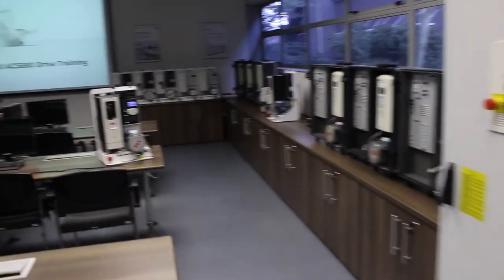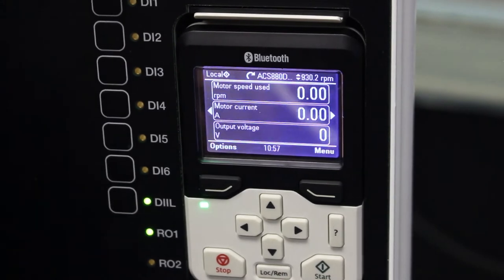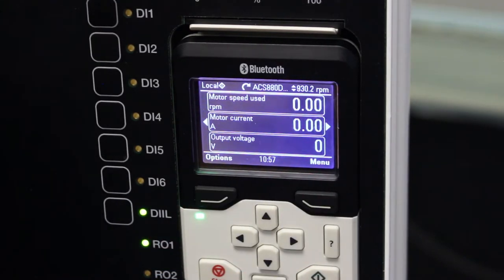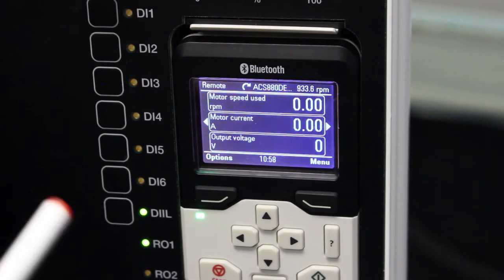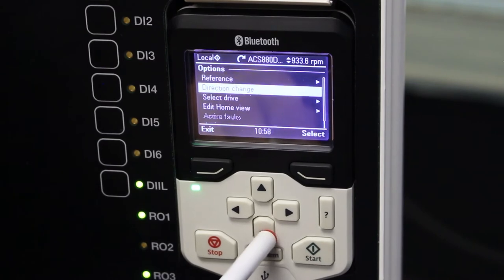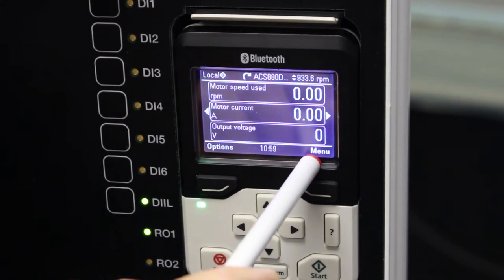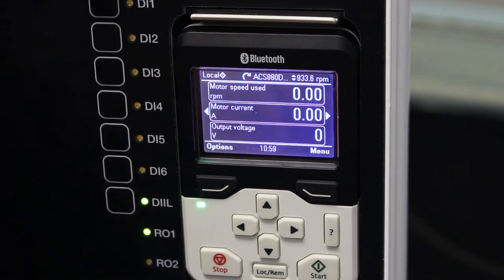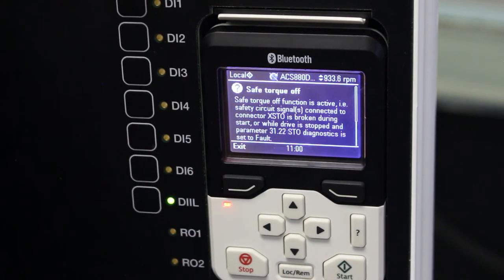ACS880 Control module introduction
ACS880 is an all-compatible Industrial drive family that offers the most extensive power and voltage range on the market as well as top of the class performance, compatibility and flexibility. Some of the ACS880 highlights are extensive selection of variants for different needs, DTC motor control, extensive safety offering, good programmability possibilities and industry and applications specific variants.

ACS880 drives offer optimized variants for both end users, system integrators and machine builders that are suitable even for the most demanding applications.

This is the first video in a series of basic instructions on how to set up your drive. More information on the ACS880 Industrial Drive family can be found